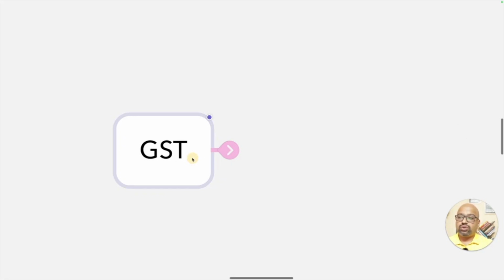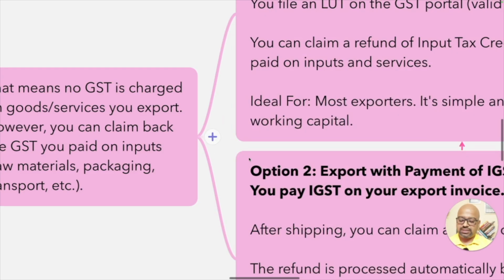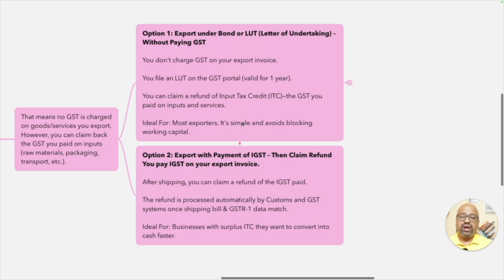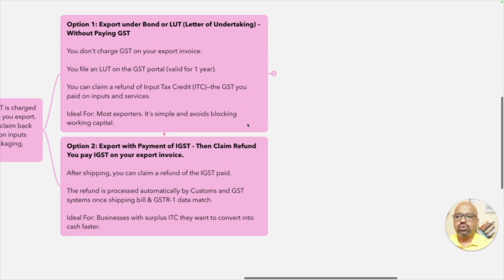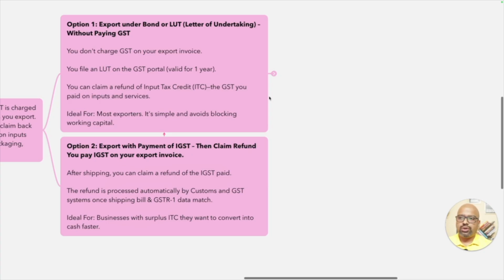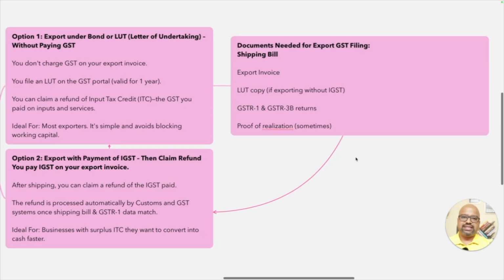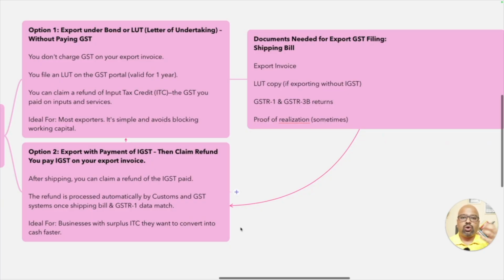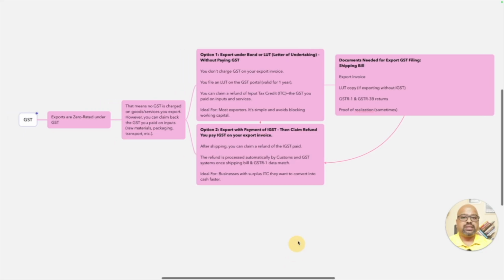Revealing the Truth: Is GST Necessary for Export Import?